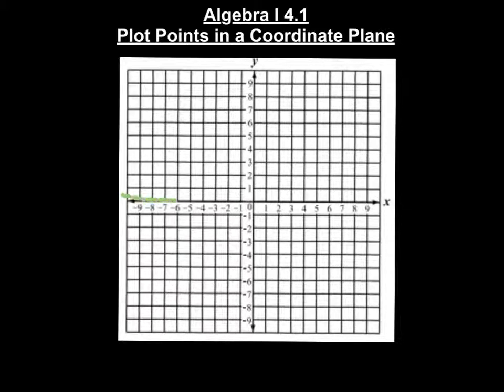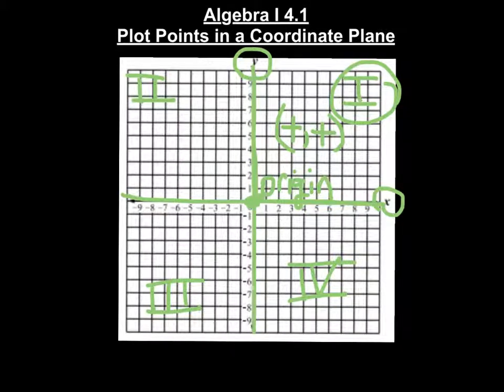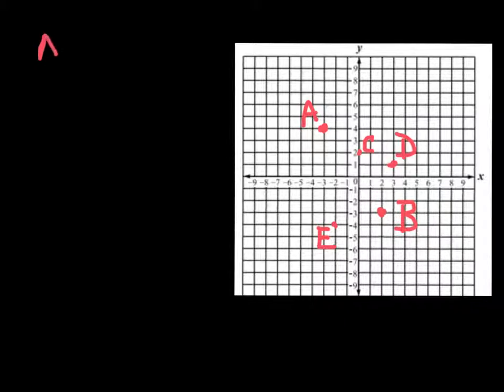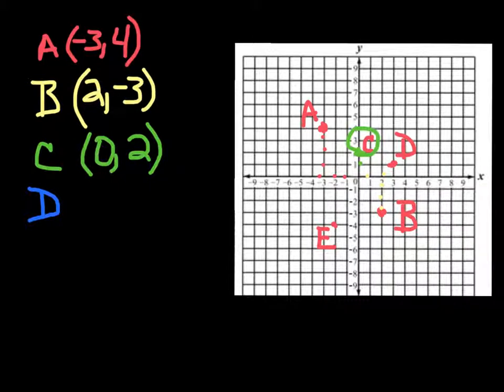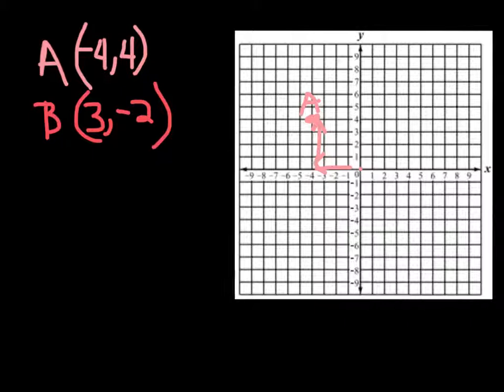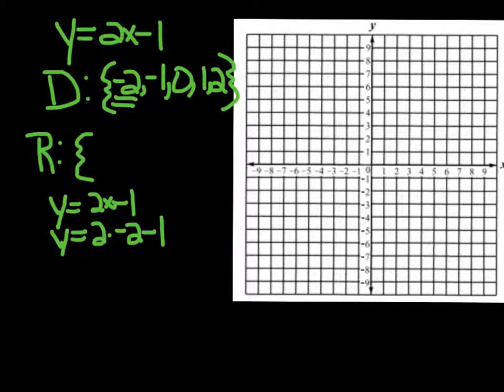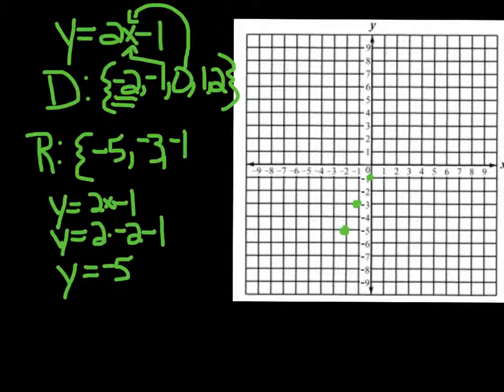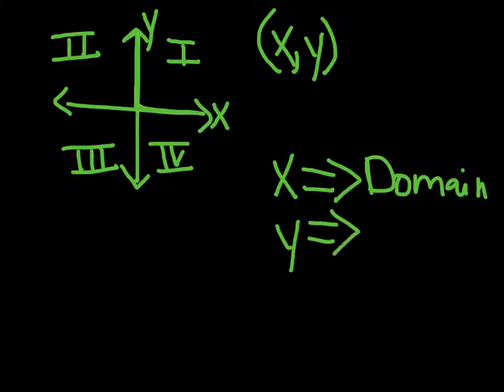Algebra I 4.1 Plot Points in a Coordinate Plane